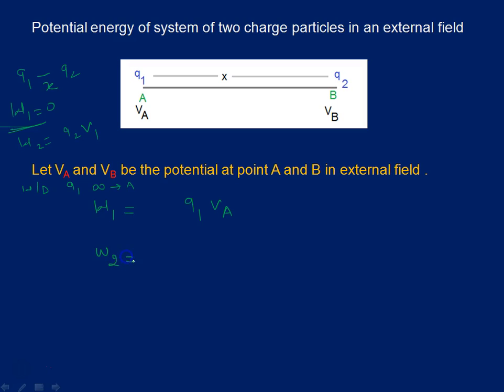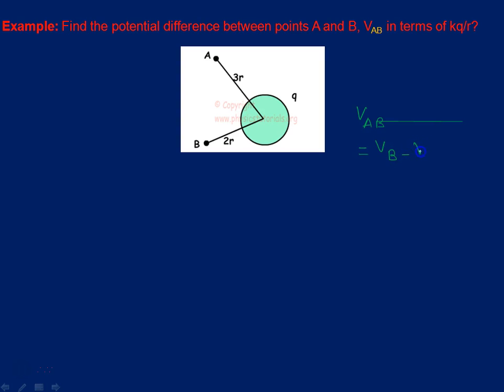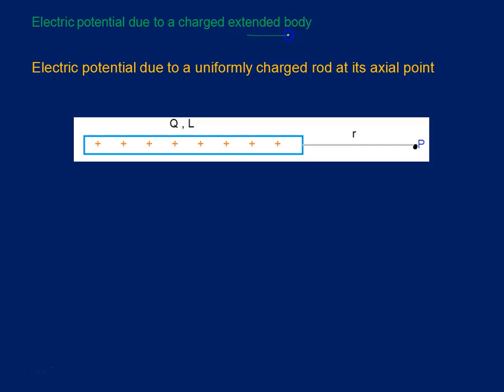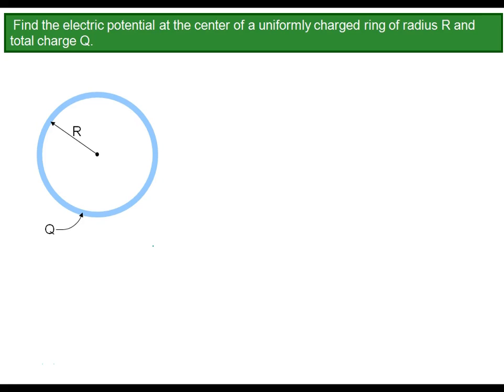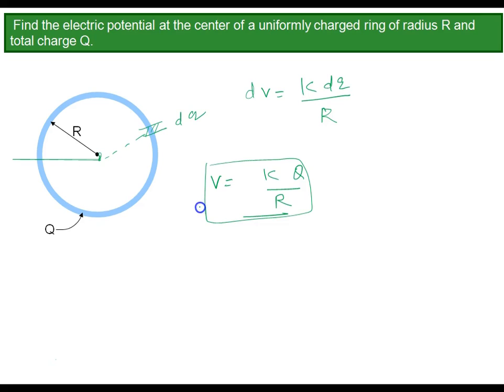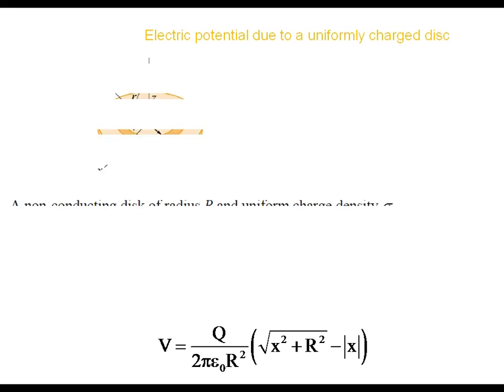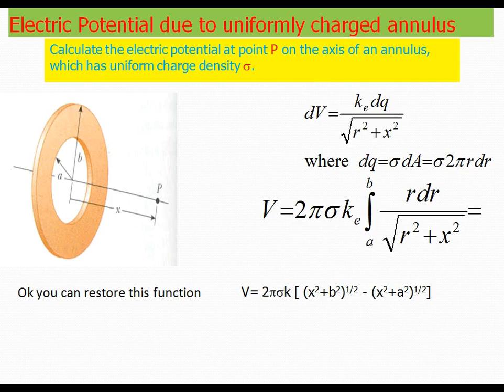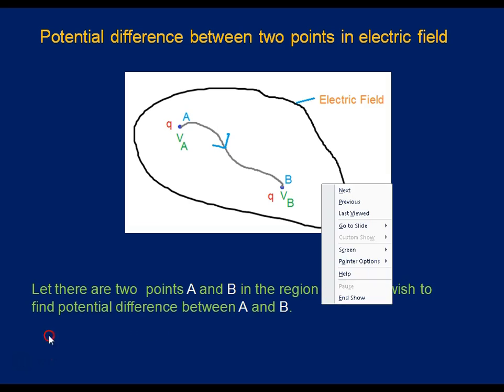2 Electric Potential